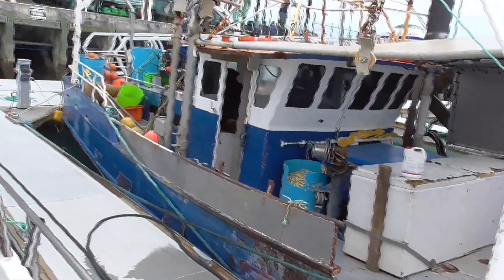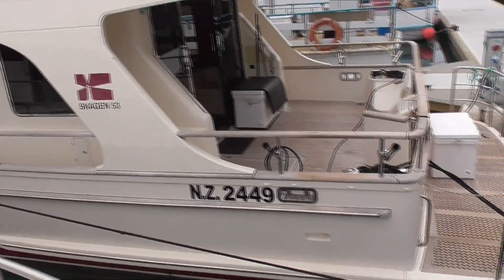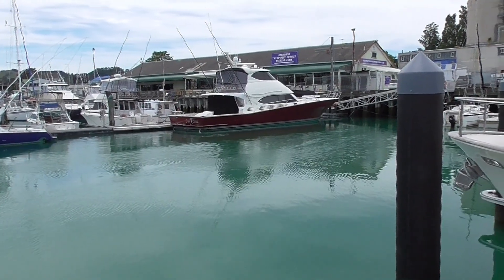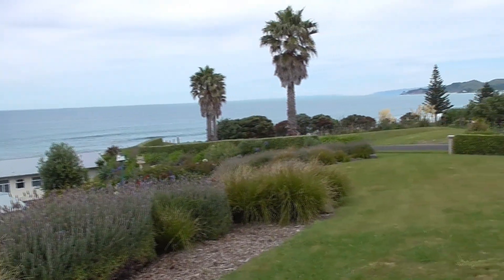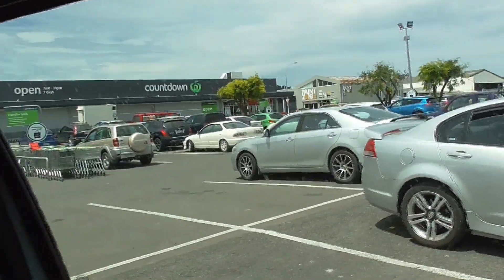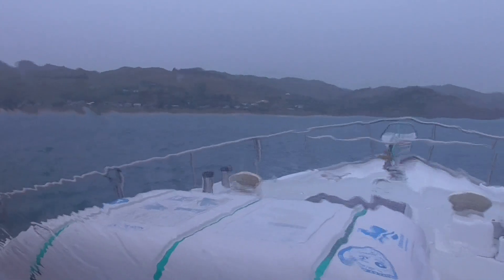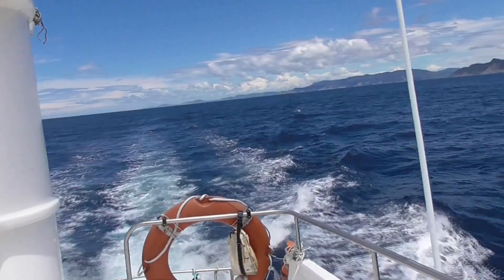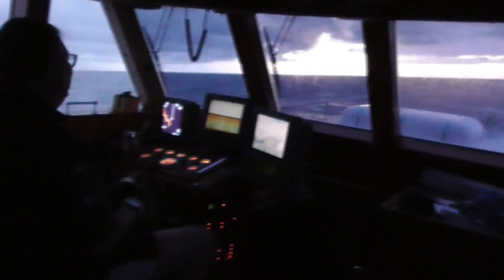Gisborne to Whangamata Sea trip